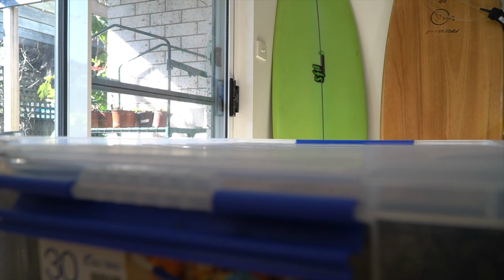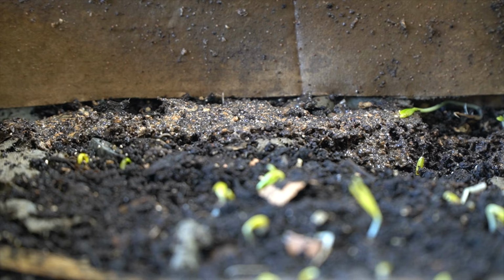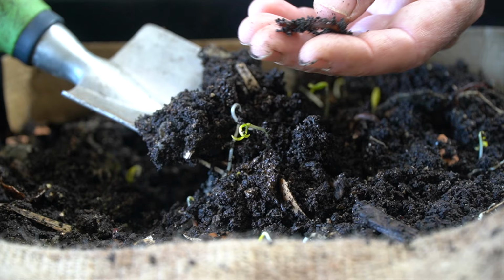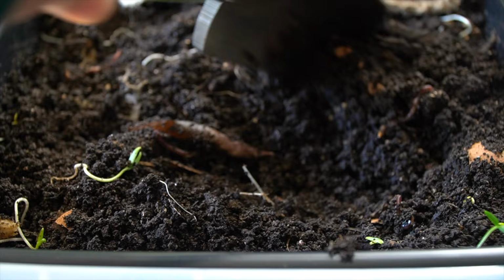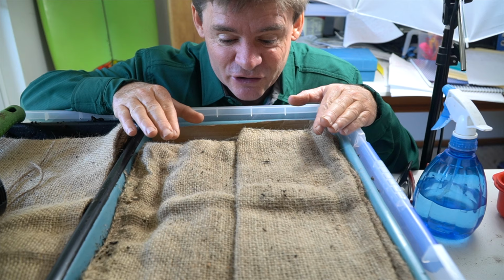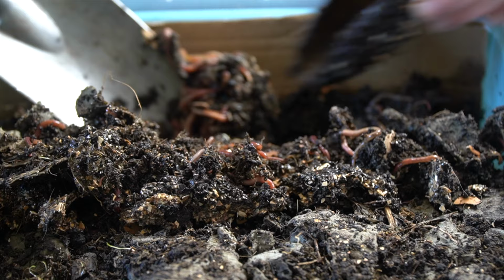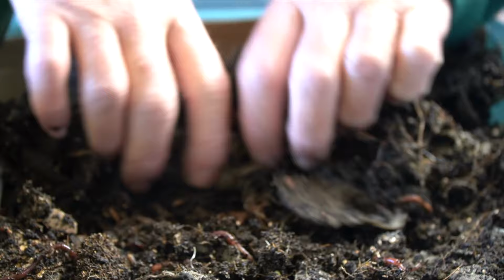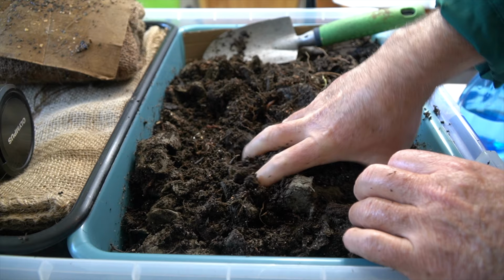Did The Compost Worms Like My Dry Food Recipe? VIDEO 2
Did my compost worms like this dry food recipe I made up for them?
My goal is to turn them into big fat healthy breeders so I can keep on building up stocks to make worm castings.
The second part of the goal is to develop a worm cast that grows plants that can defend against pests and diseases.
I am already there in my windrows, so it's time to get my trays into gear for the upcoming Spring through to Autumn!
Happy Worm farming
Marty Ware

Maze Worm Farm

Hungry Bin

Worm Farm Accessory Kit

Maze Compost Tumbler

Kitchen Caddy

Liquid Worm Tea

Triple Washed Coco Coir

MY TOP PERFORMING WORM FARMING VIDEOS